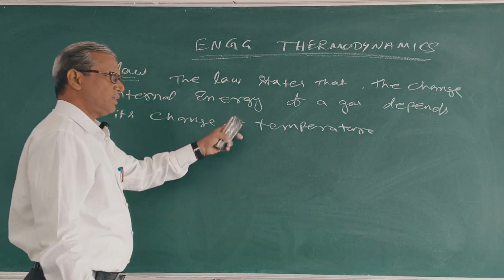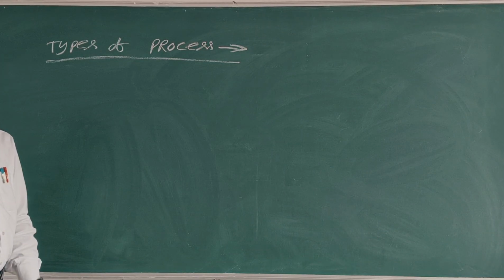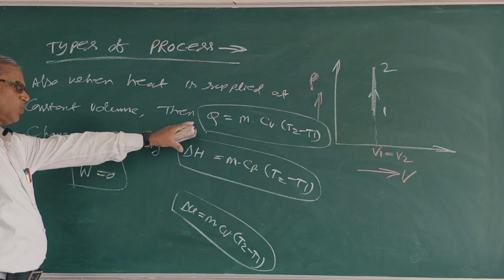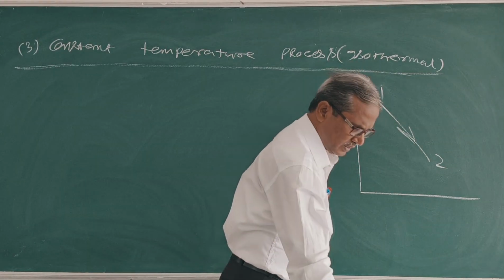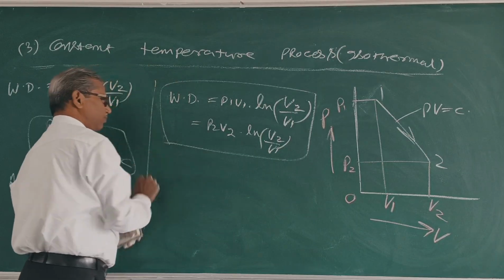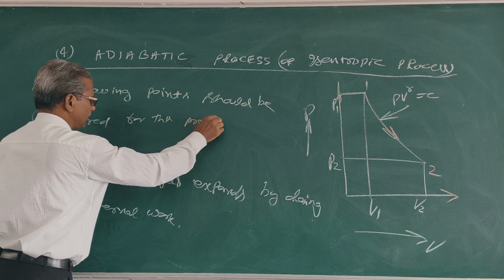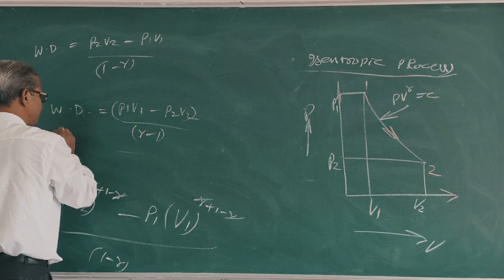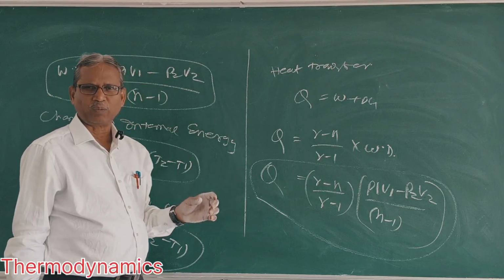THERMODYNAMICS PART-5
Thermodynamics laws
Described All Types of Process